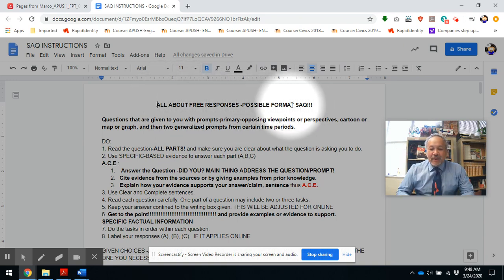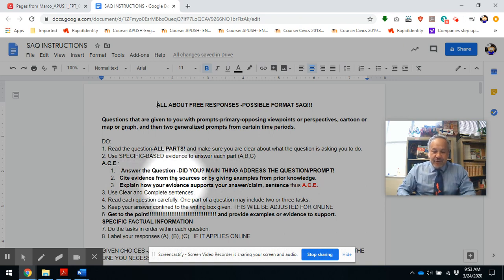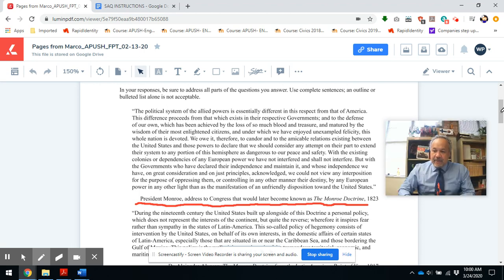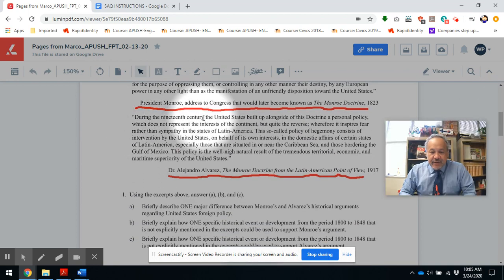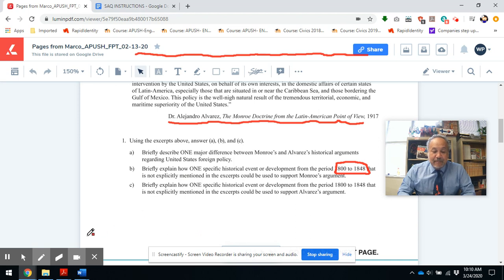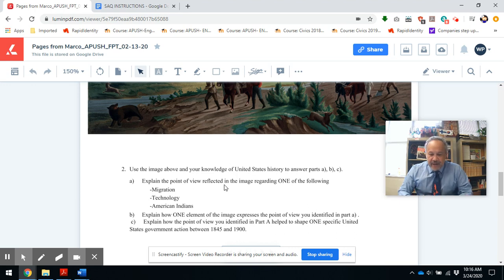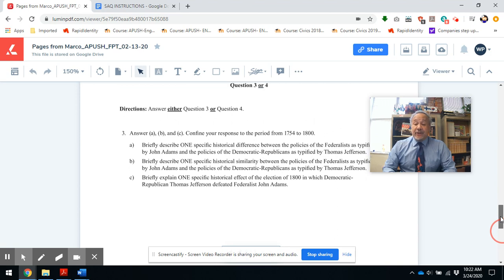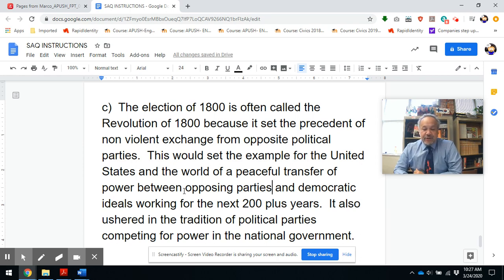APUSH FREE RESPONSE PART 1 SAQs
This is PART 1 of practice for your free response test that you will take online in May.